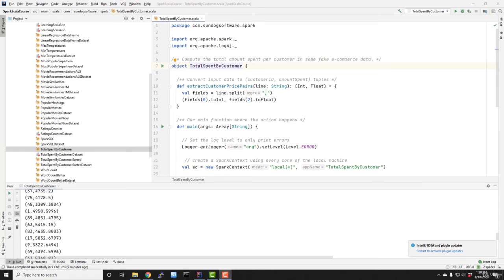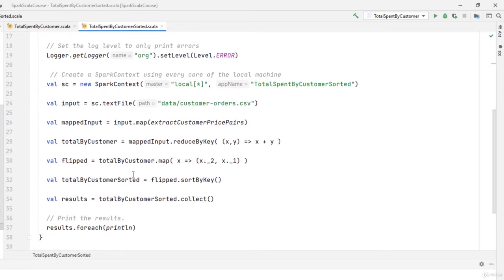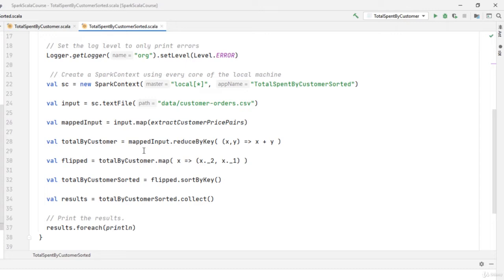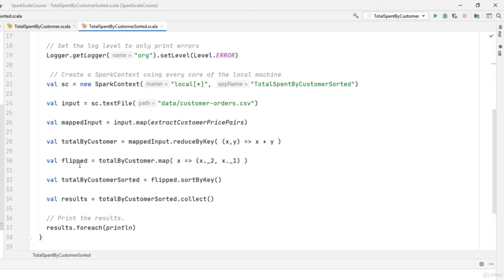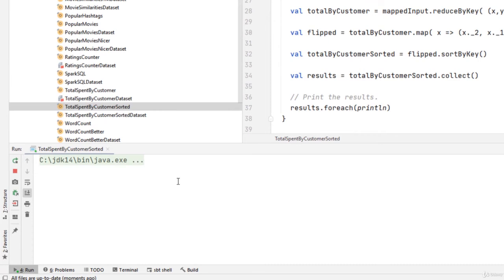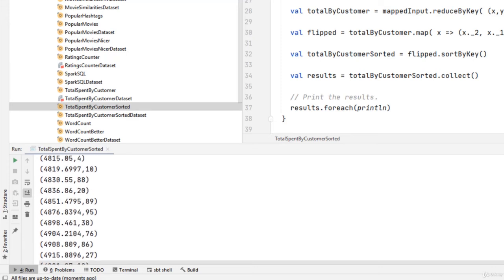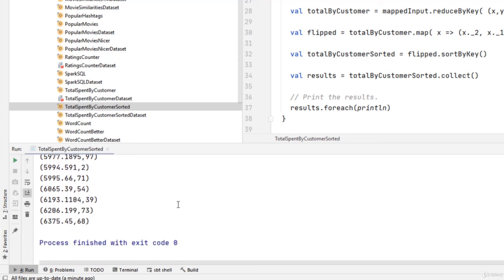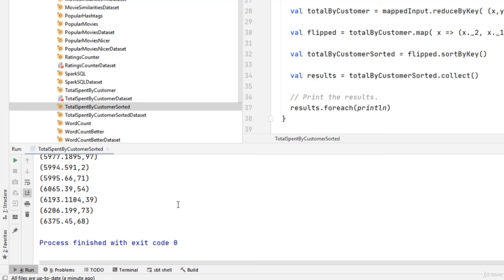013 Check Your Results and Implementation Against Mine